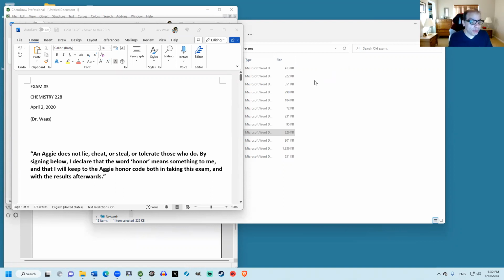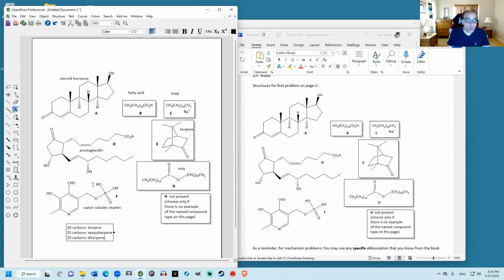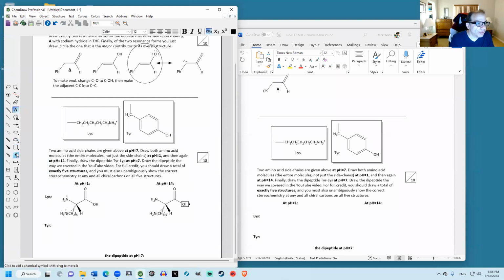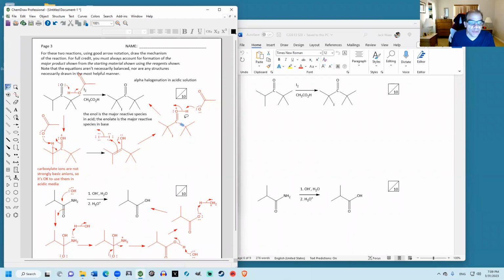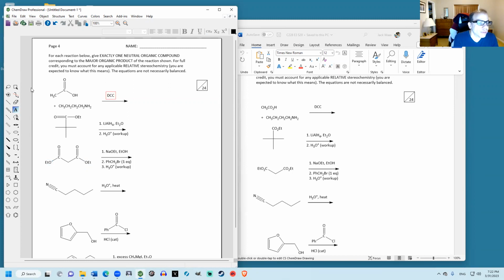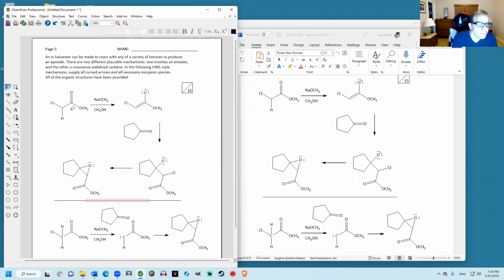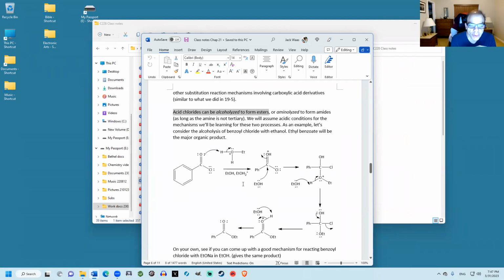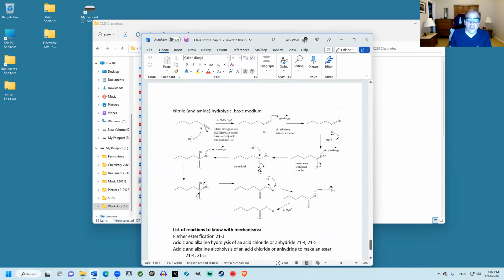Review session Exam 3 230331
In this review session, we went over the practice exam and drilled the main mechanisms from chapter 21.